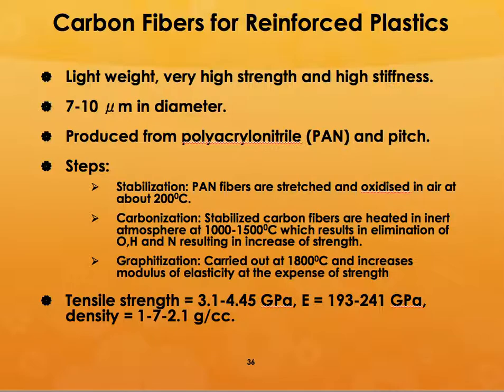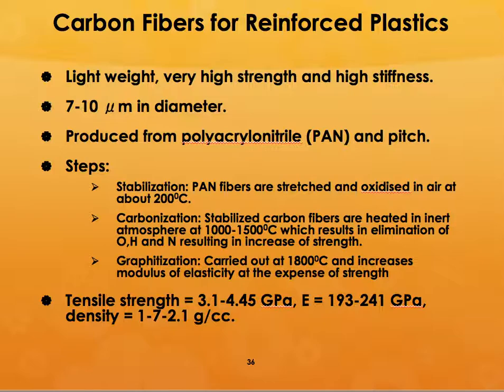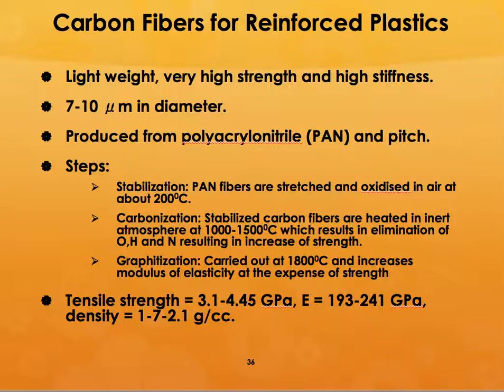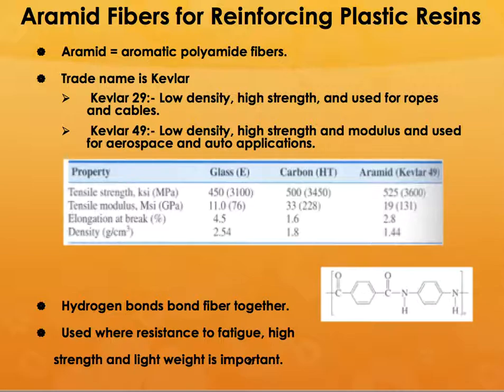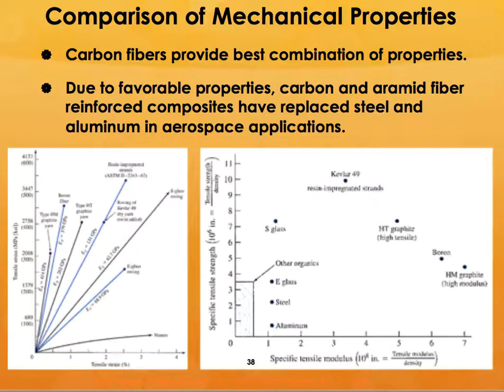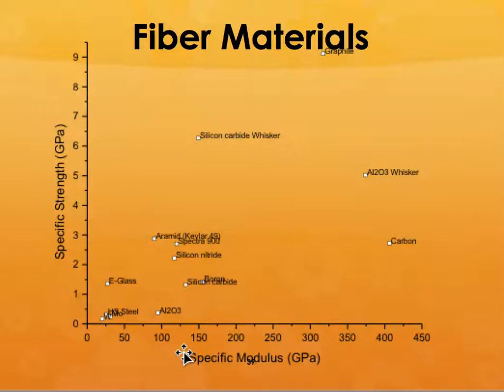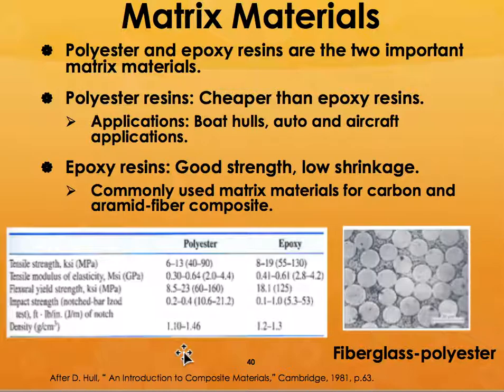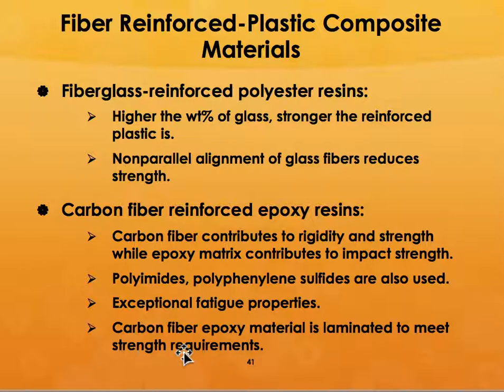MSE 5033 Composite Materials Lecture 1a